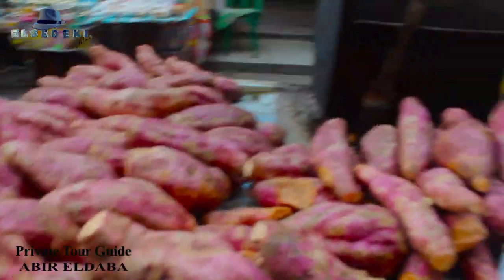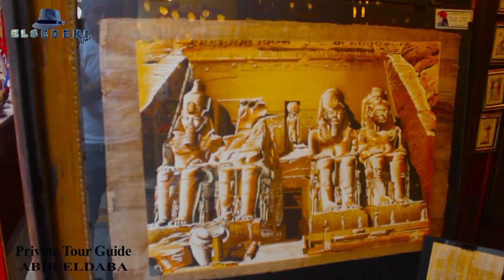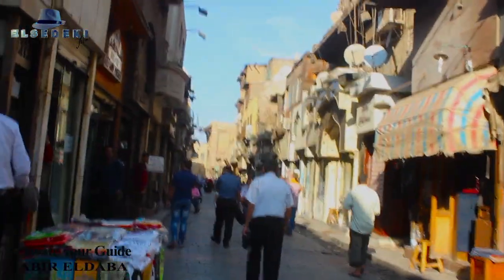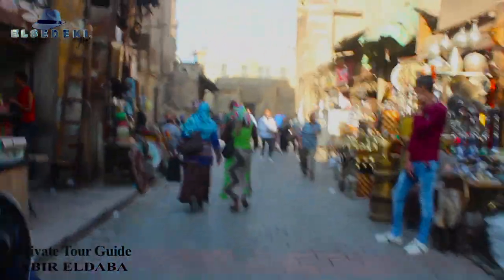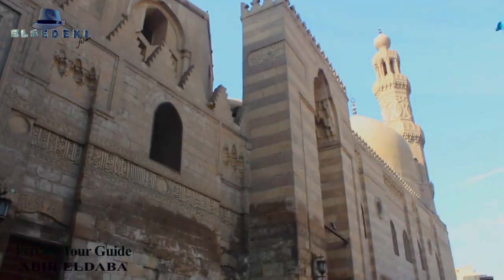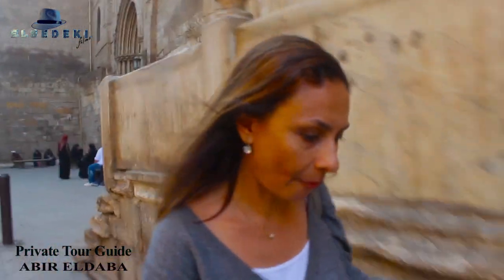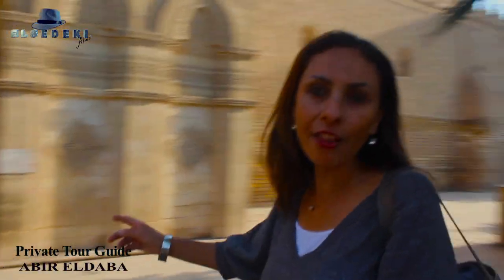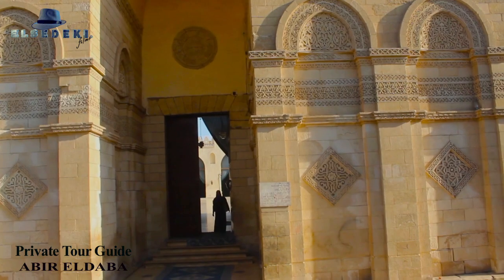Al–Muizz Street Cairo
Tour At Al–Muizz Li-Din Allah Street in Cairo 2014
Commented By Abir eldaba
Directed By Wael Elsedeki